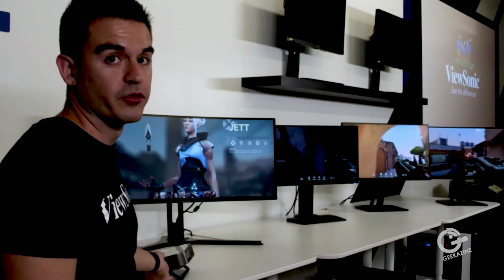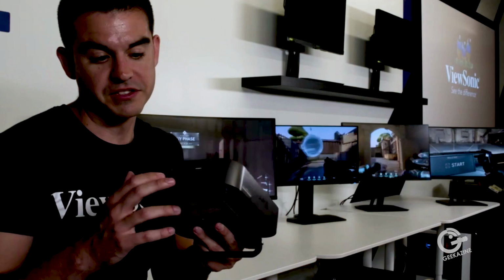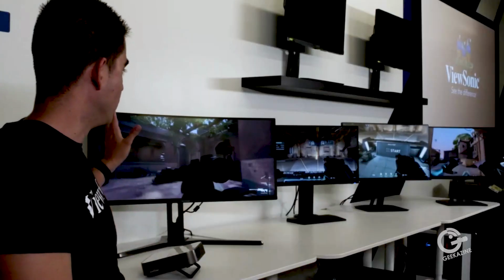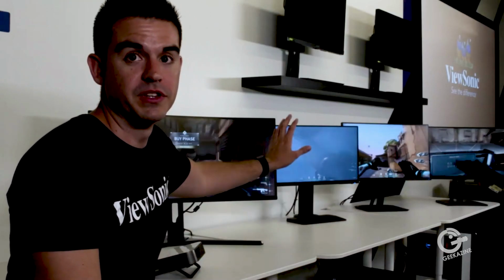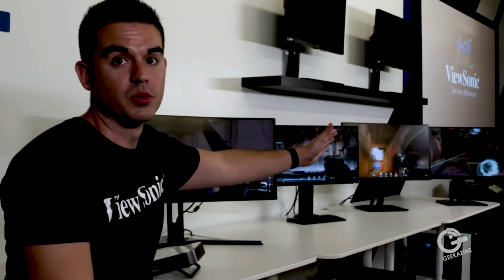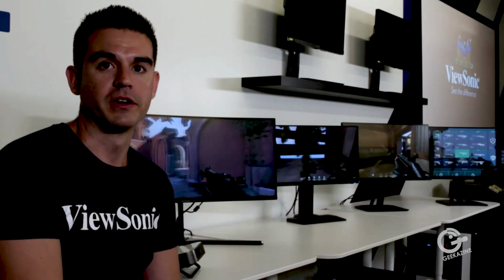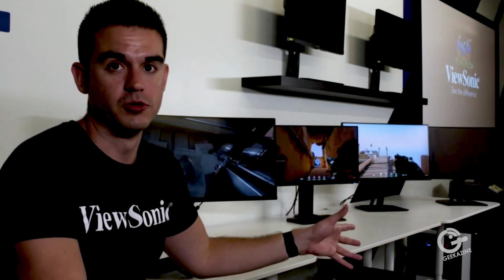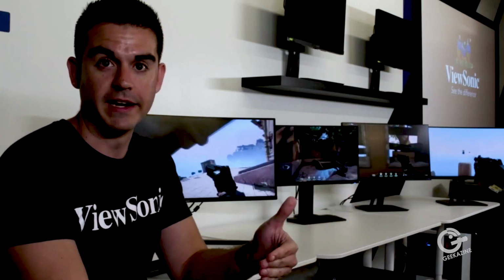ViewSonic M2e Portable Projector, ColorPro and Multimedia Monitors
00:00 Intro
00:29 M2e Portable Projector
3:59 VX3418-2KPC Gaming monitor
5:50 XG2431 Gaming monitor (out soon)
7:39 VP2756-4K (out soon)
11:03 VP3481a ColorPro Monitor